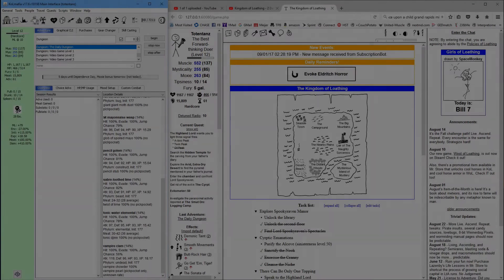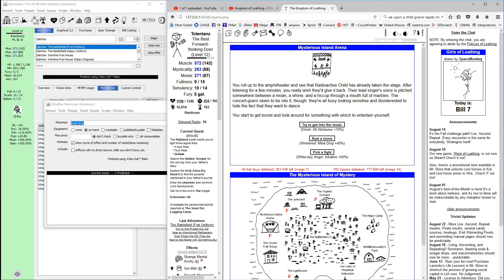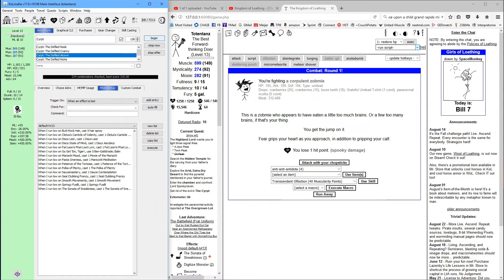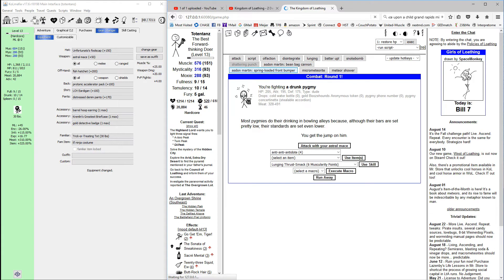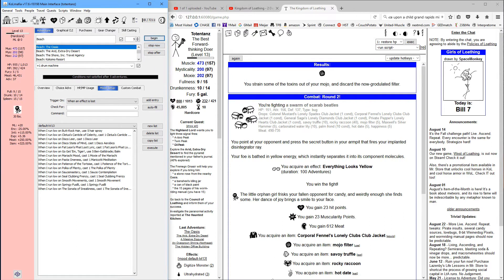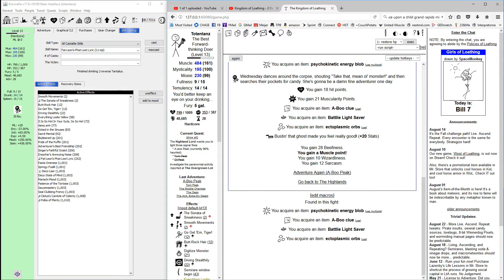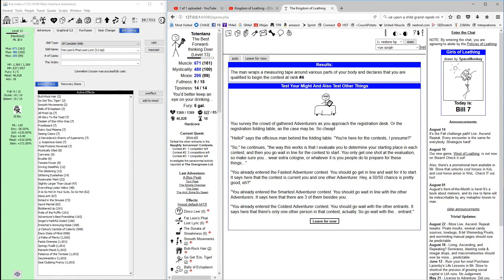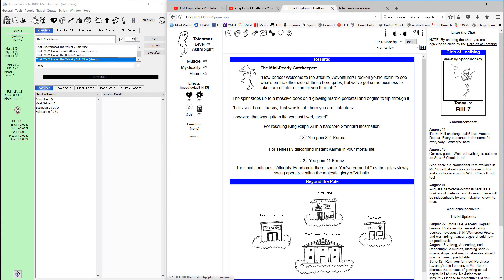Kingdom of Loathing - 2 day Hardcore Standard Speed Run - Day 2 Part 2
In this series, I will take you through an entire two day hardcore standard speed run, from valhalla all the way until breaking the prism. We will journey through every turn and every decision, through roughly 560 adventures spread across two days.

If you're having trouble reading the text on the screen, try changing the video quality.